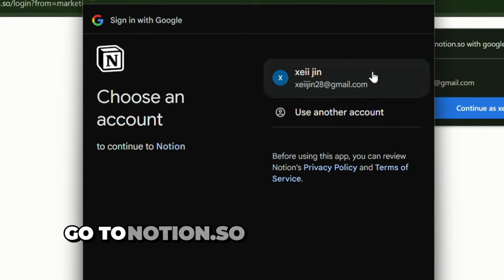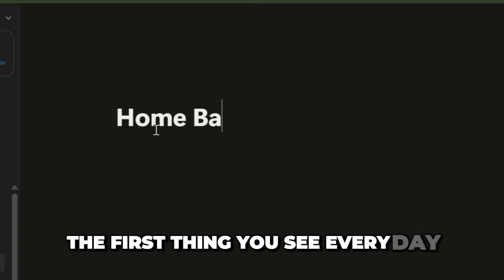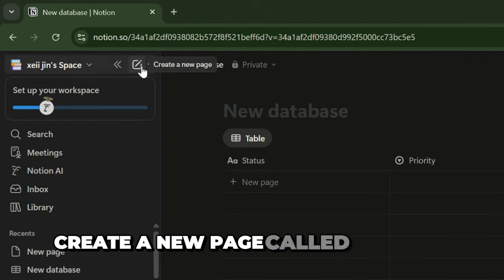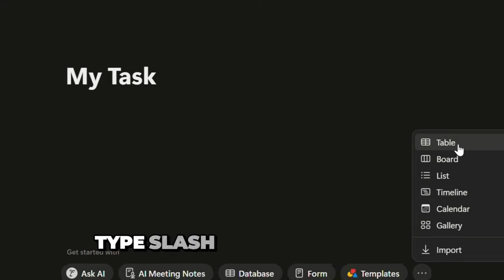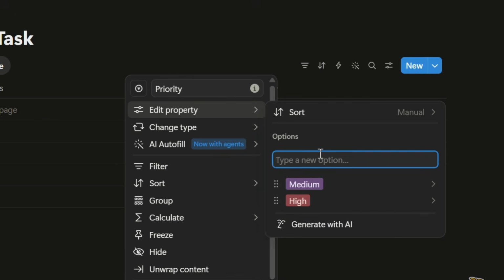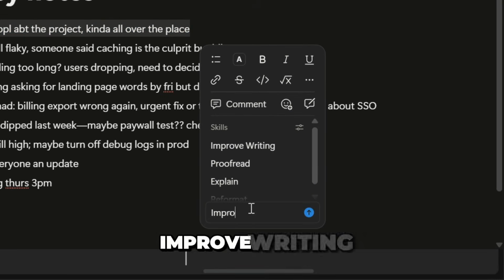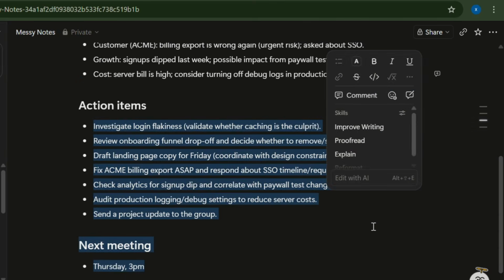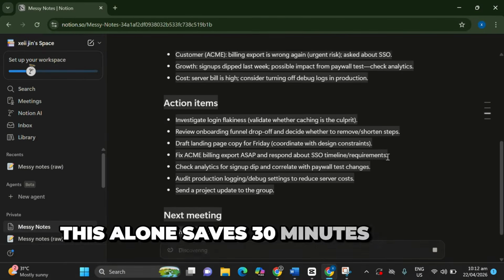How to Use Notion AI to Organize Your Entire Life (2026 Tutorial)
Stop juggling sticky notes, planners, and to-do apps. Notion AI replaces ALL of them — for free. In this step-by-step beginner tutorial, I'll show you how to set up Notion AI from scratch and build a system that organizes your tasks, notes, schedule, and projects automatically.

⚡ What you'll learn:
→ How to sign up and set up Notion in under 2 minutes
→ How to build your own personal Home Base dashboard
→ How to create a full task manager with status, priority, and due dates
→ How to use Notion AI to summarize notes and auto-generate action items
→ The one AI feature that saves me 1 hour every week

This video is for students, office workers, and anyone who wants to get more organized without paying for expensive apps. Everything shown is 100% free.